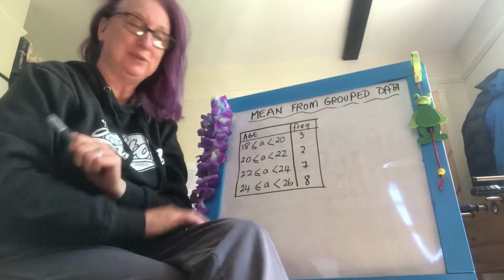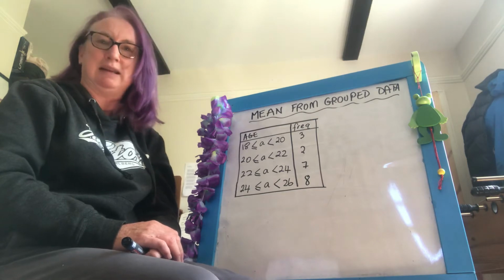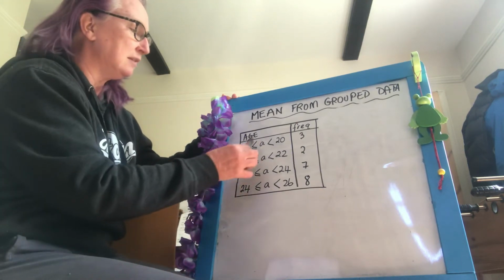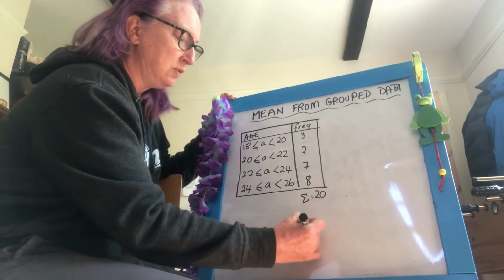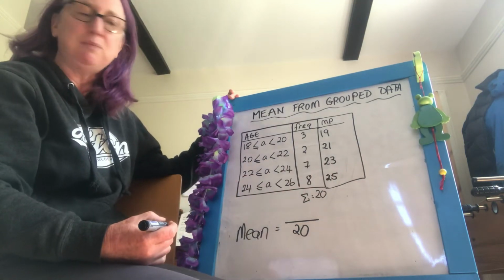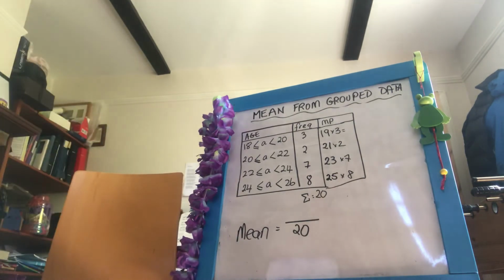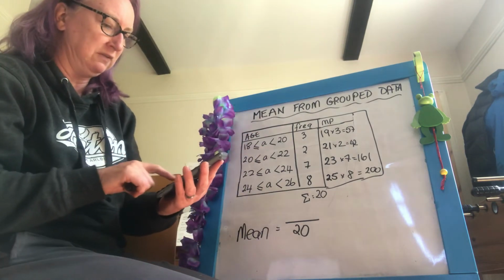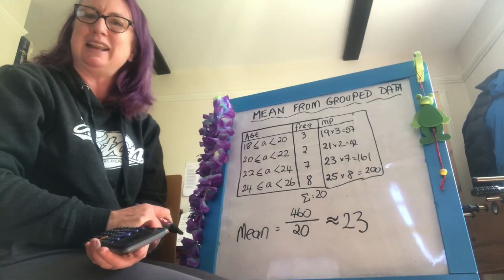Mean from Grouped Data